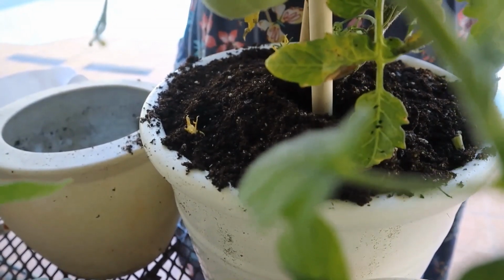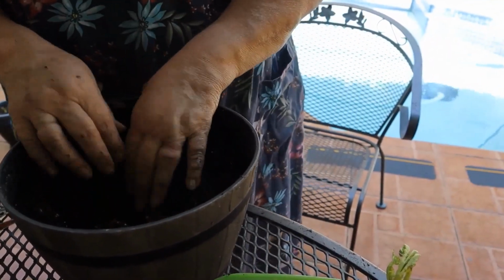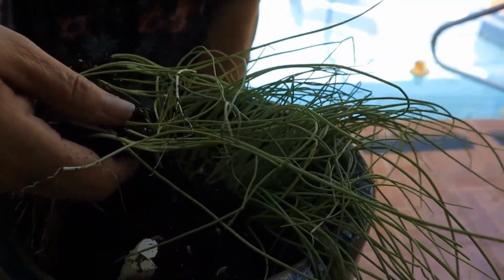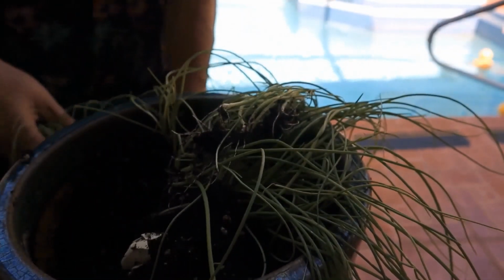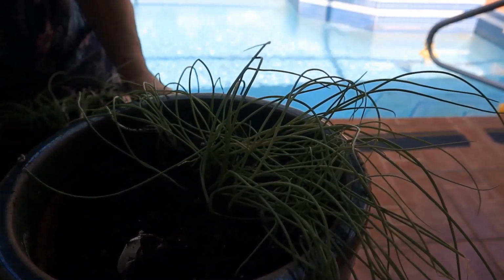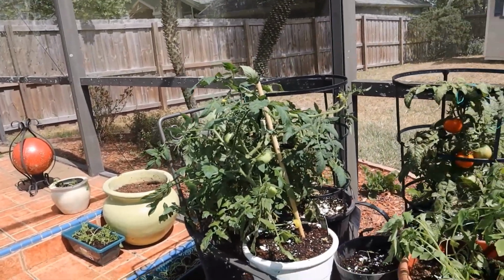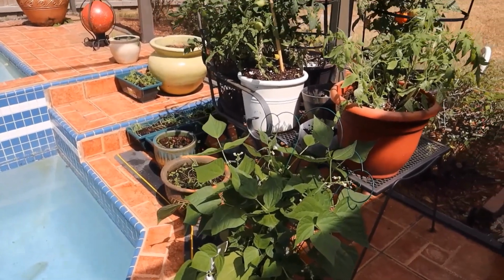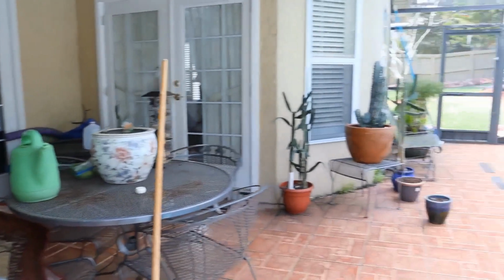Re-potting the Veggie Garden is Finished!!!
I tackle the re-potting of a few vegetable plants in my little garden.  Come check out how I finished it up!
And when you're finished watching the video,  please hit that "Like" hand AND if you haven't subscribed to my channel yet, please hit that little subscribe button in the corner of the screen and click on the bell to receive notifications of future videos!!